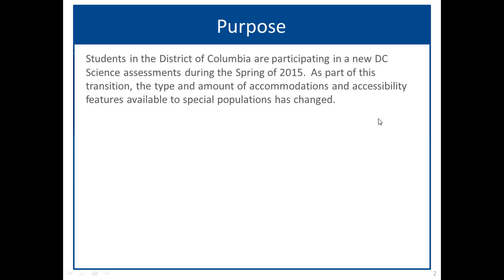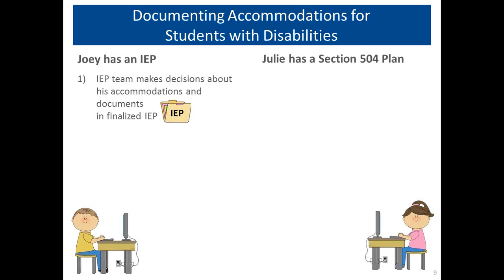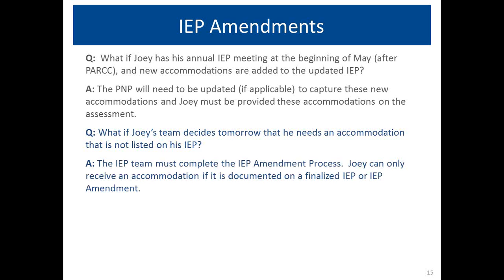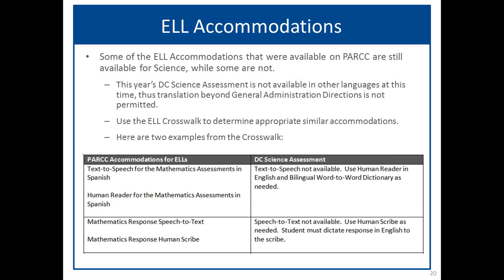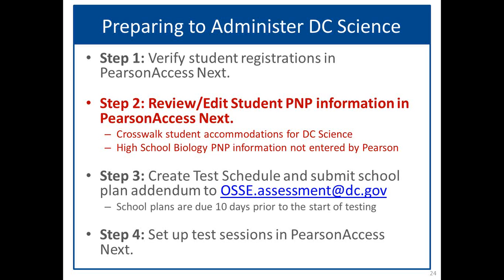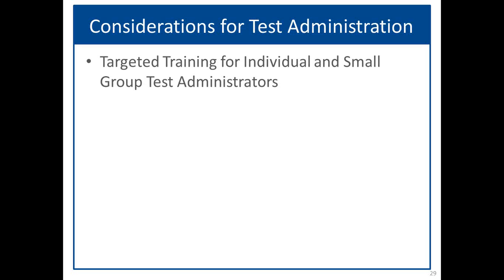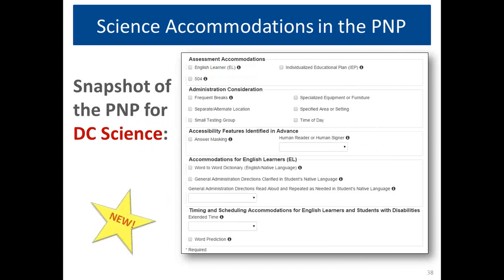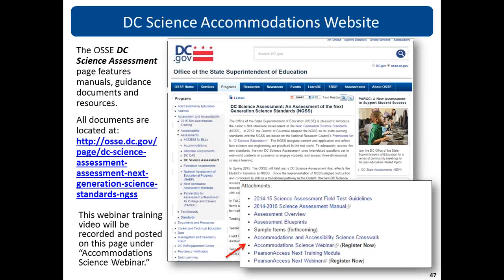2015 05 12 13 03 DC Science Assessment Accessibility Features and Accommodations Webinar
Students in the District of Columbia are participating in a new DC Science assessments during the Spring of 2015.  As part of this transition, the type and amount of accommodations and accessibility features available to special populations has changed.  This webinar training does the following: reviews accommodations and accessibility features (AAFs) available for students with disabilities on the 2014-15 DC Science Assessment; clarifies when IEP amendments are necessary and ensure appropriate documentation of AAFs in SEDS, review AAFs available for ELLs; compares PARCC AAFs to DC Science AAFs, noting where differences may impact test administration, planning and scheduling; and demonstrates how to review and edit PNPs for the DC Science.